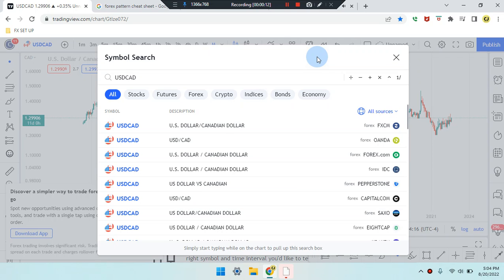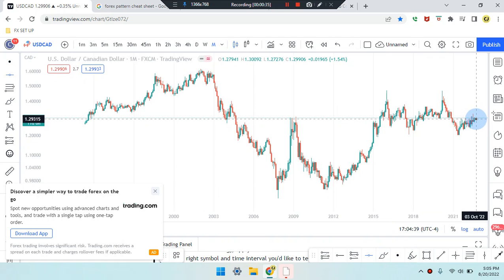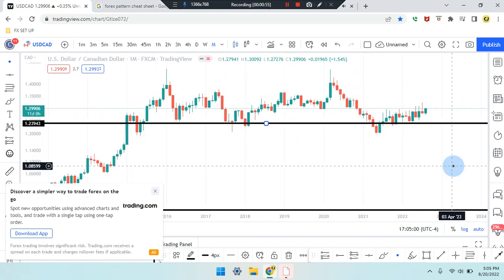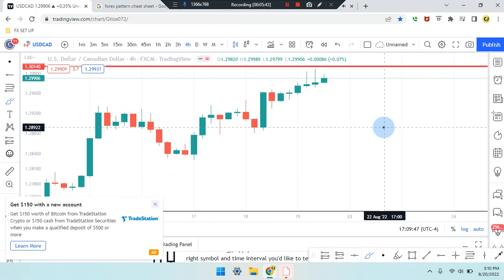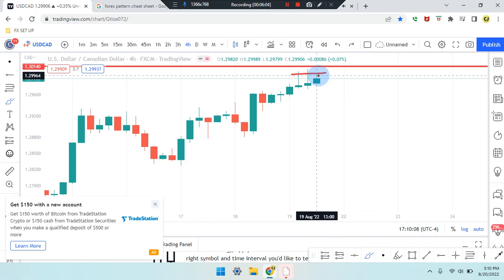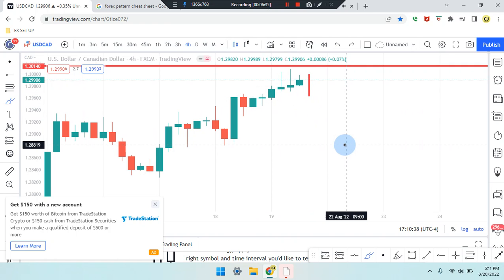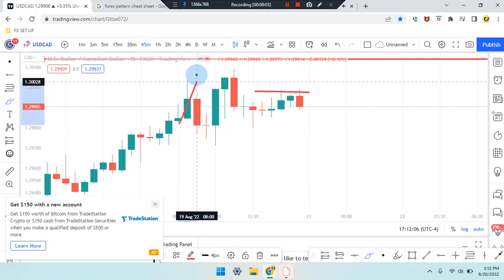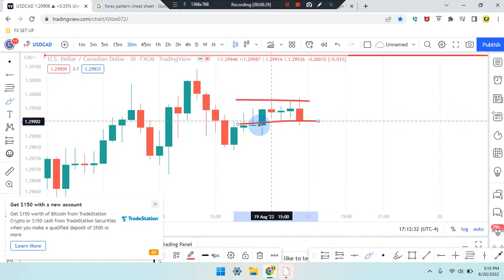Cam Jones FX DAILY ANALYSIS 370 (USD/CAD)